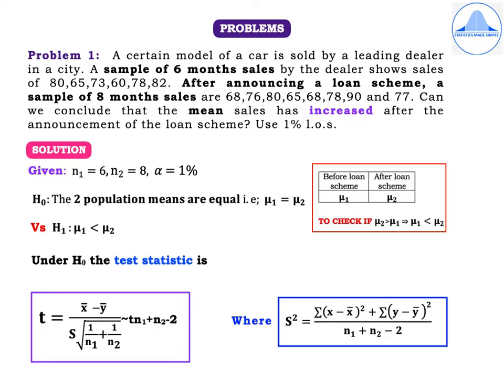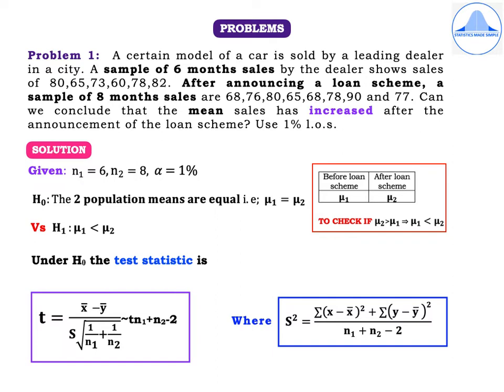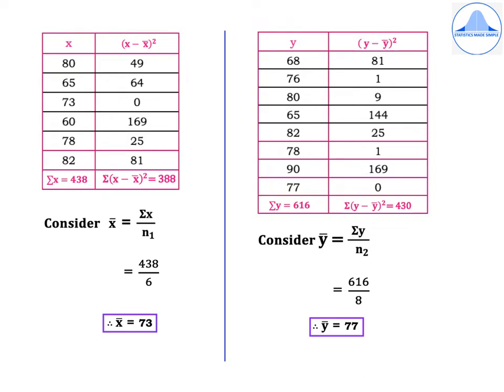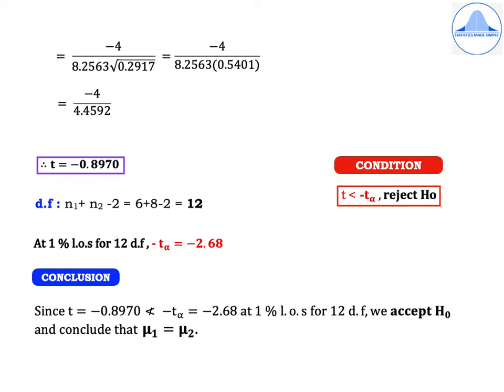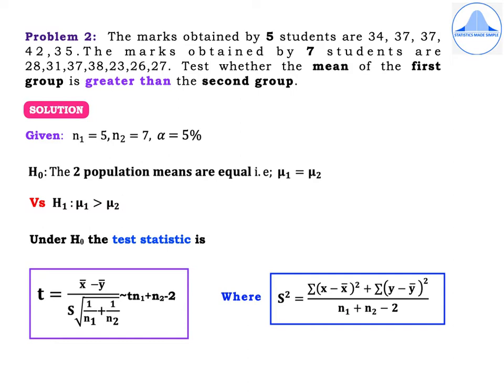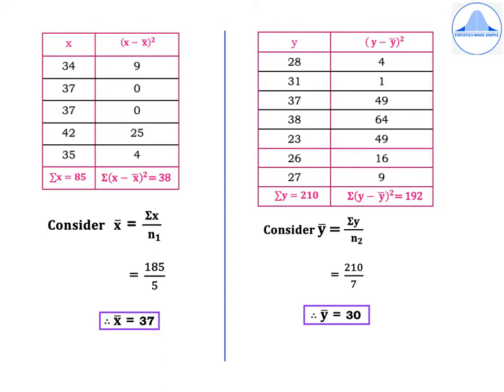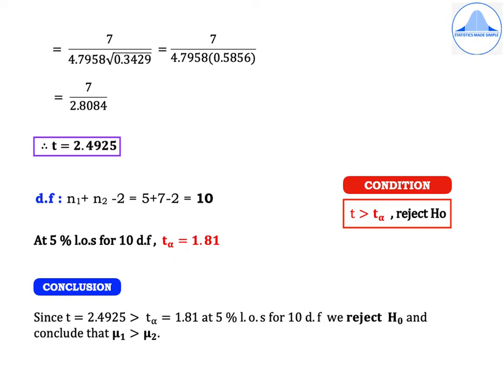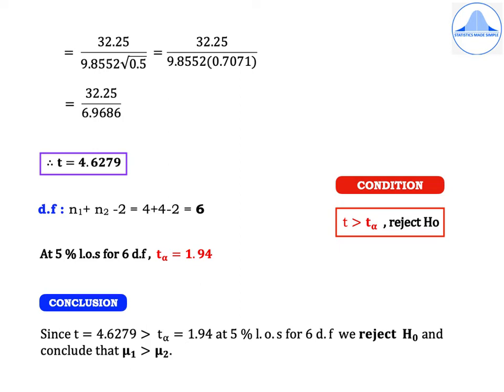SOLUTIONS ON t - TEST FOR EQUALITY OF MEANS (SMALL SAMPLES)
In this video, I find solutions to problems based on test for equality of means for small samples for two tailed tests, right tailed tests and left tailed tests.